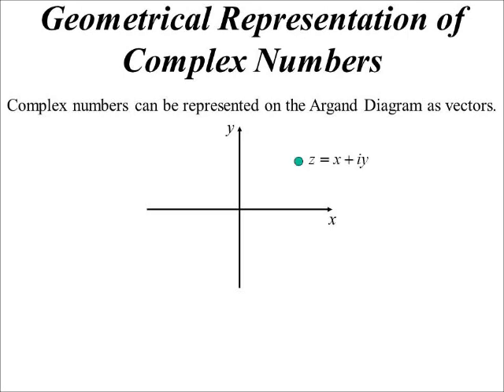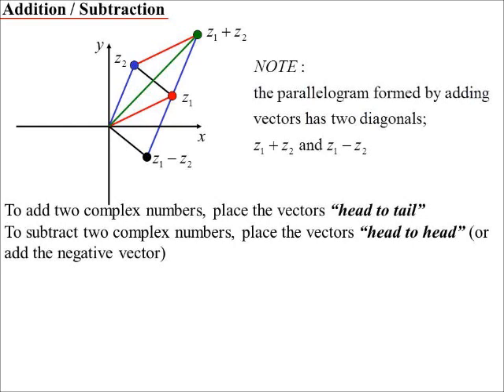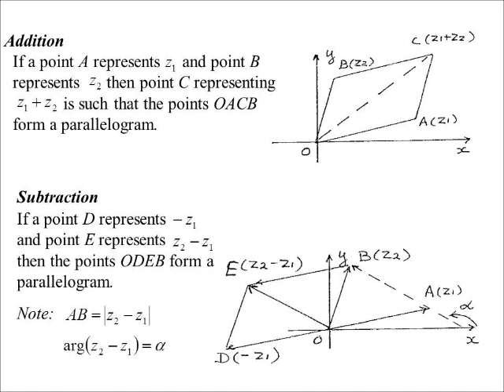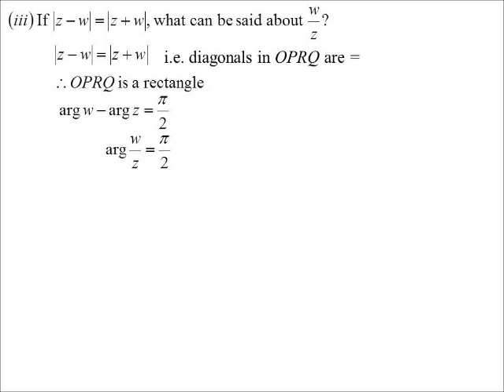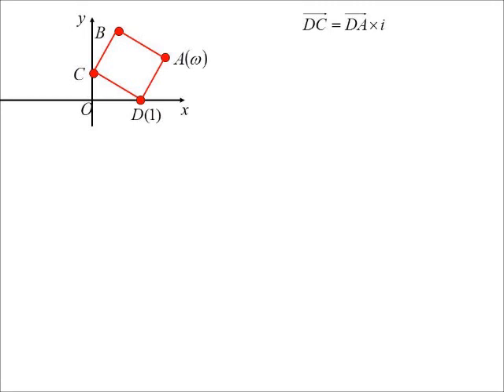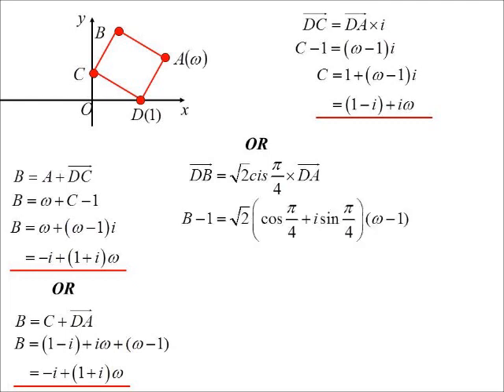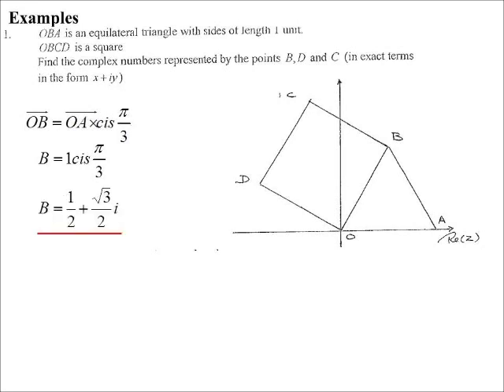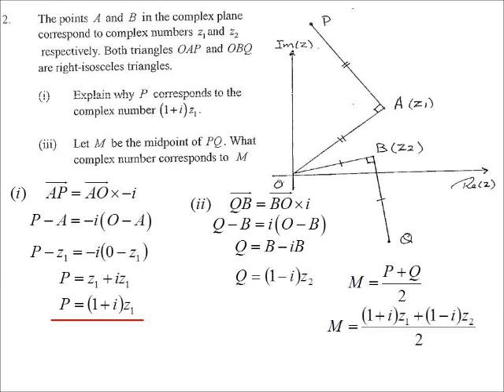12X2 T01 06 geometrical representation of complex numbers 2016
Not only can complex numbers be represented by points on the Argand Diagram, it can be very useful to represent them as vectors.